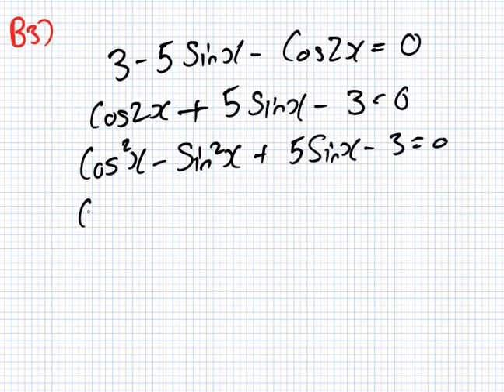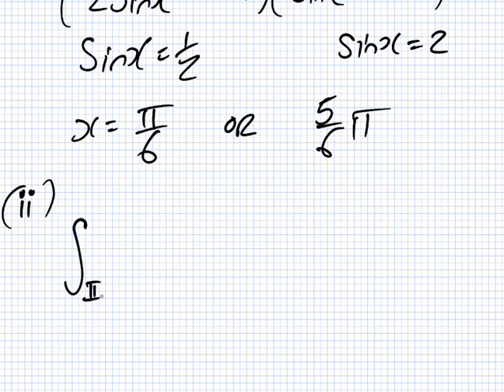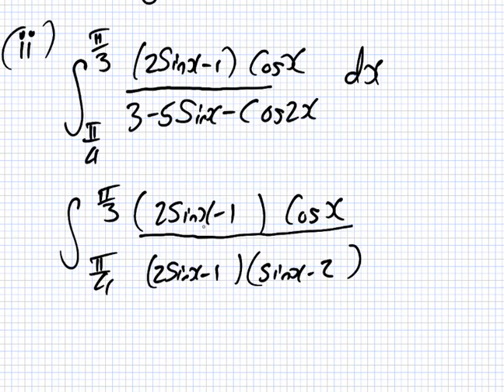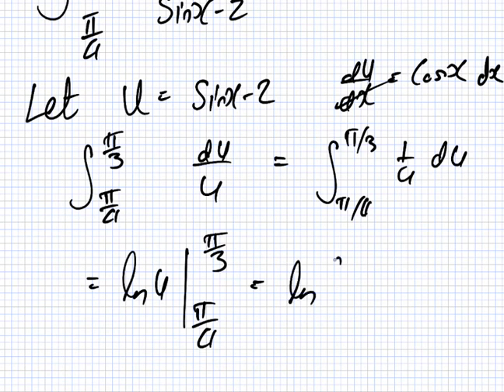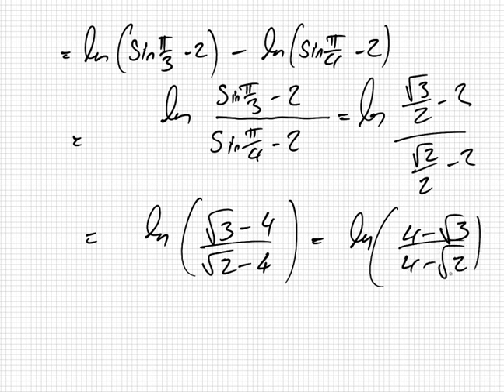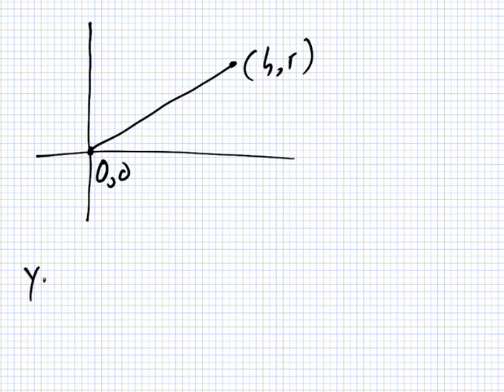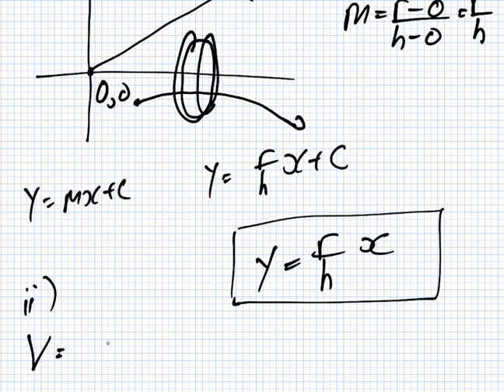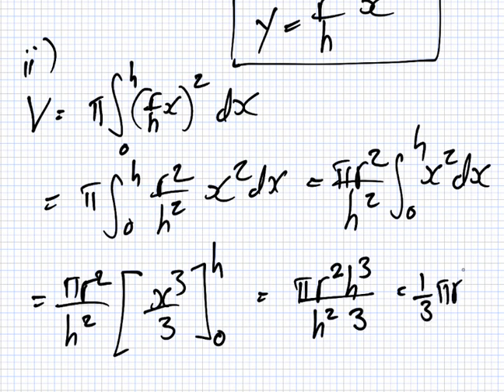Maths 2013 B3